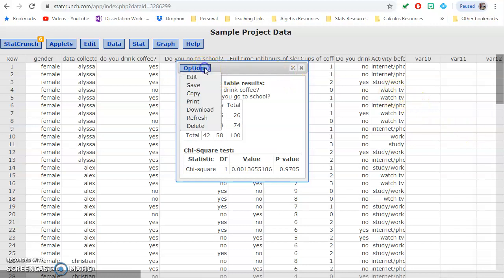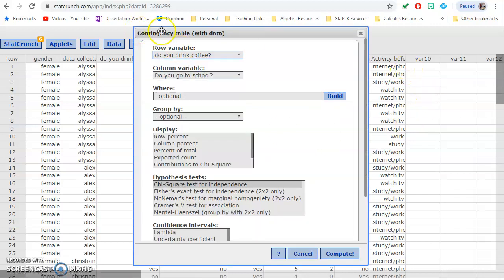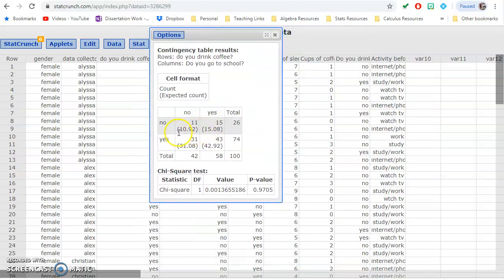StatCrunch Help: Chi-Sq Ind, Checking Assumptions